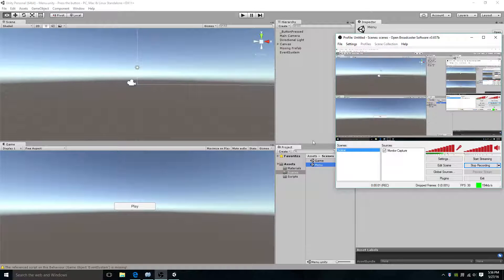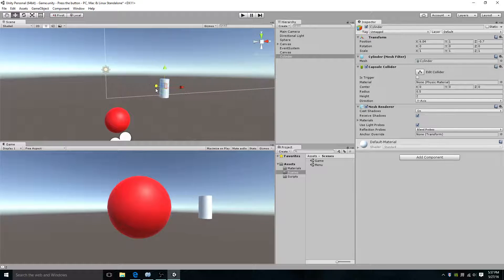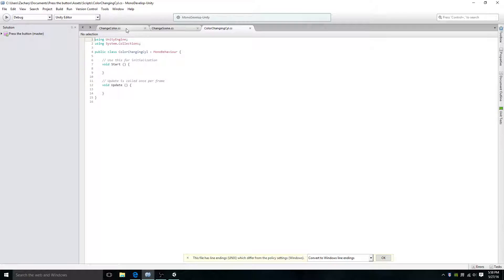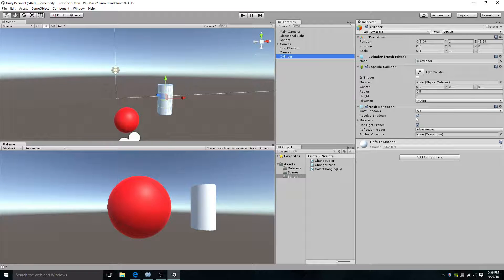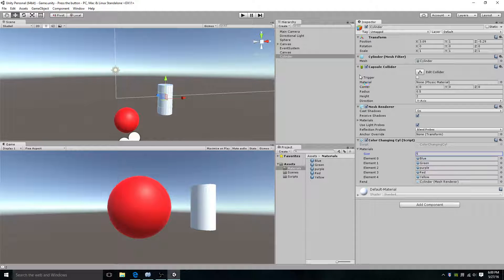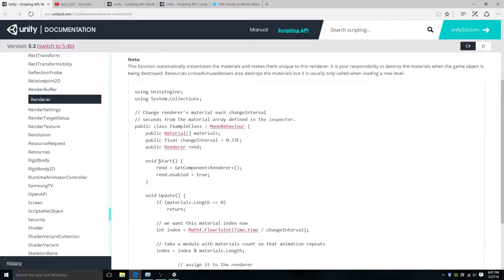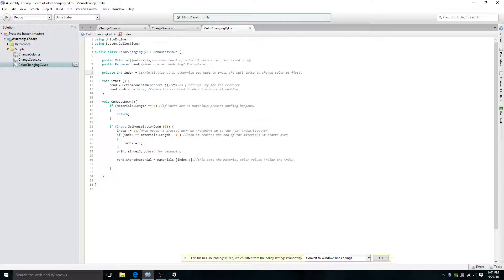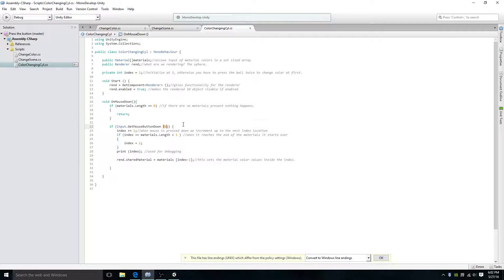Change color of a game object when clicking on it![unity 5]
A short video of how to change the color of a game object when you click on it. I hope that it will help you out if that is what you are trying to do. Scripting is in C#.
1000 views Thank you!

mouse down documentation-

Rendering materials unity docs

How to make a start button in unity (Changing scenes)